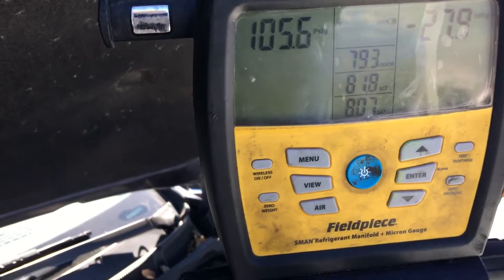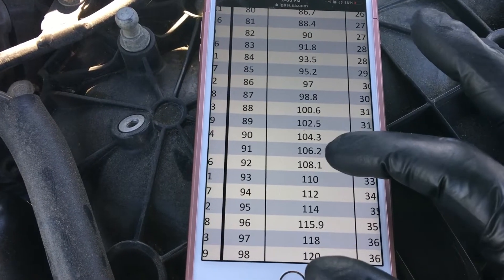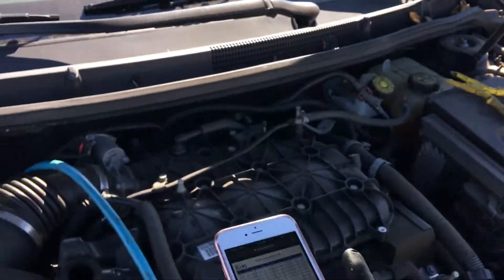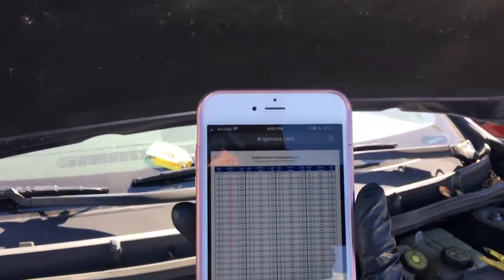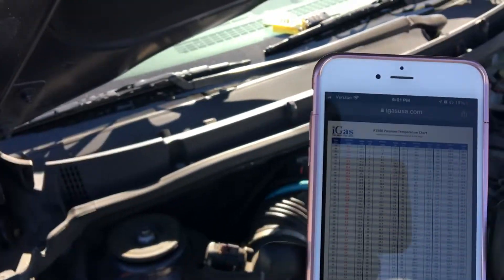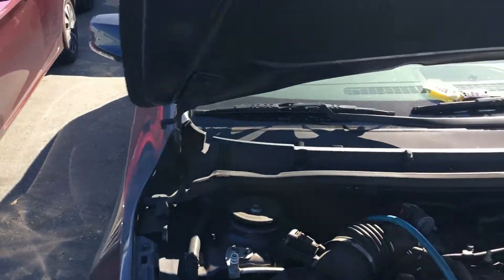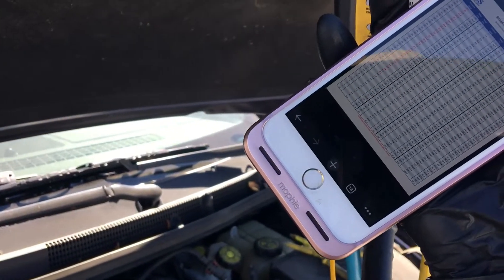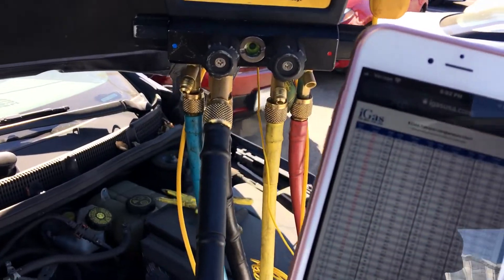Pt chart Use To tell if refrigerant is pure or contaminated￼ ? Is it reliable ? Only 1 condition￼￼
If You’re in a laboratory or an egg controlled ambient conditions with a single control the vessel containing your refrigerant can you accurately and reliably determine where the refrigerant is pure mixed or has noncondensibles in it￼.

         But if you want to take that one step further the only true way you can tell is to break out your refrigerant analyzer and run a purity test on a sample of the gas then you know for sure no guesswork. ￼